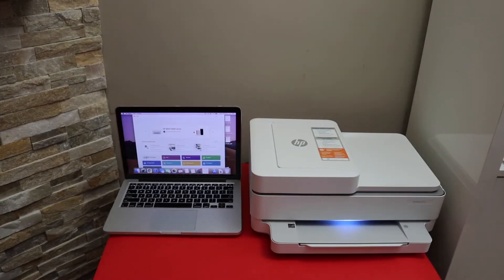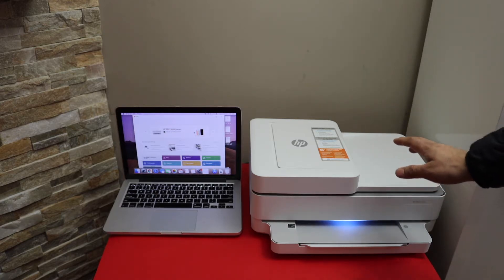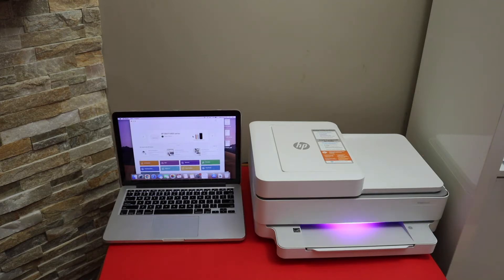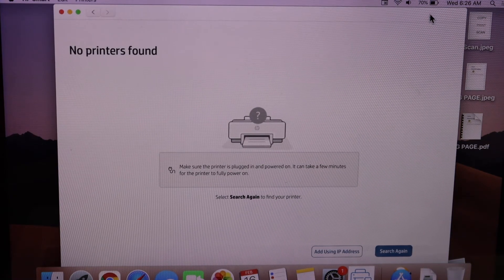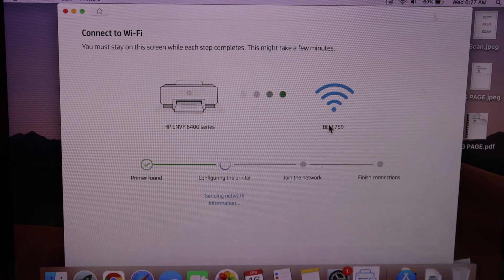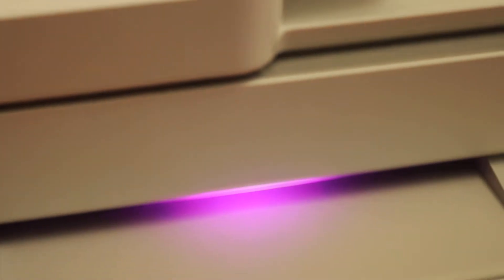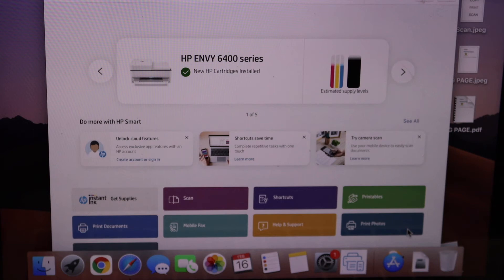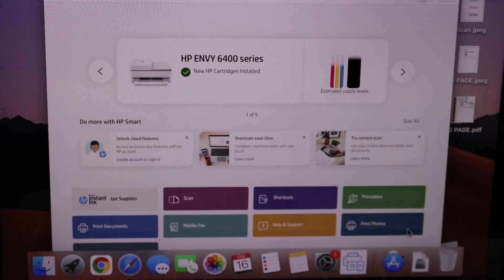HP Envy 6430e Setup MacBook Using home WiFi Network.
This video reviews the step-by-step method to do the wireless WIFI setup of your  HP Envy 6430e All-in-one Printer with a MacBook and HP Smart App.